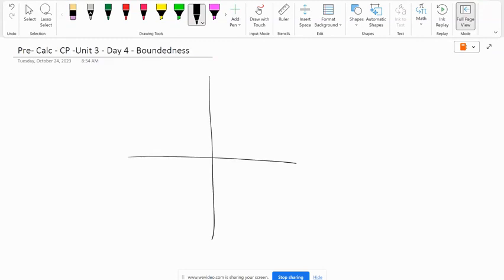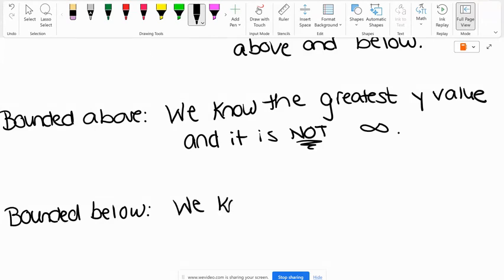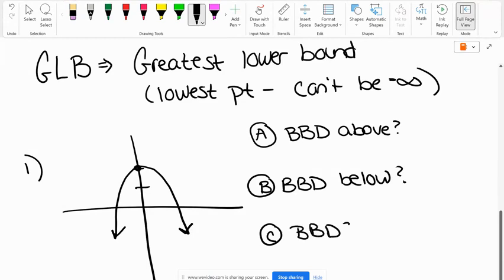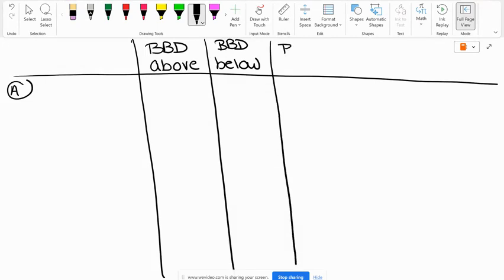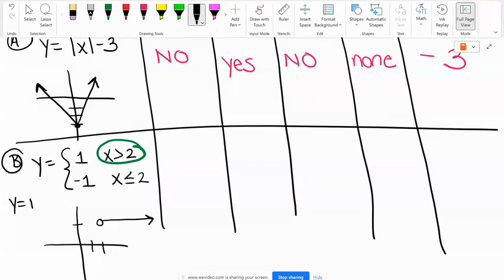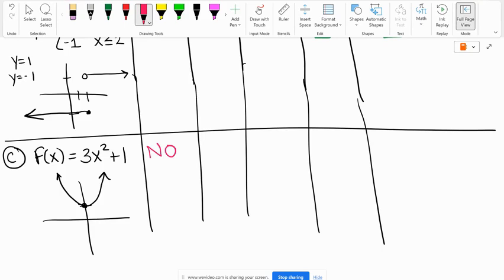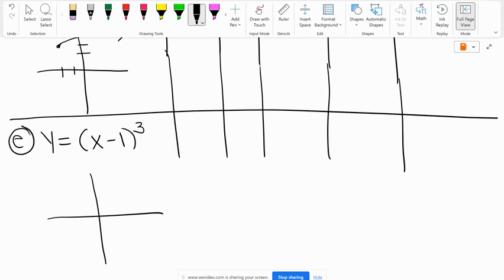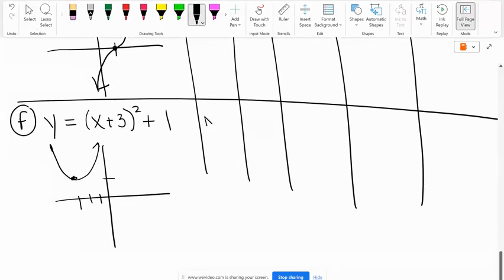Pre Calc CP - Unit 3 day 4-Boundedness